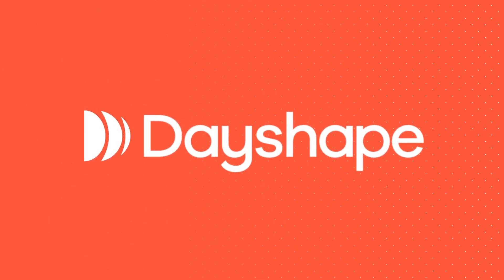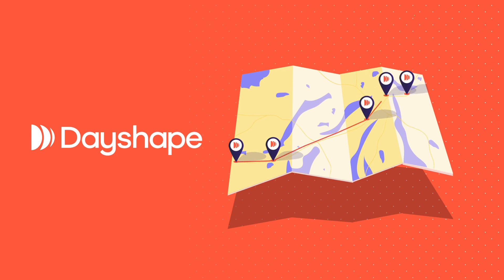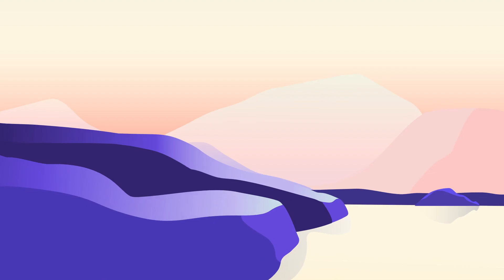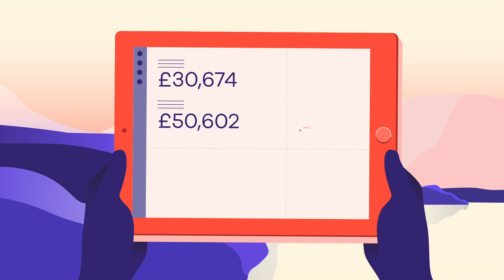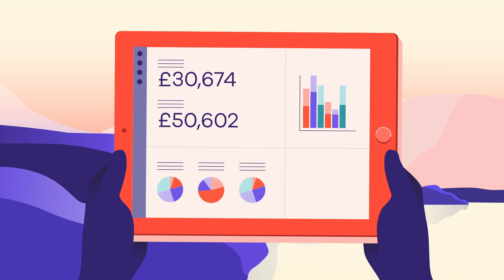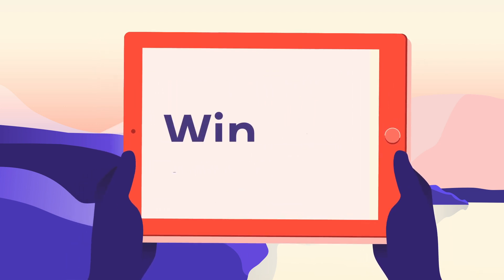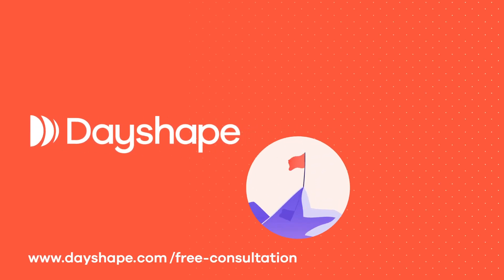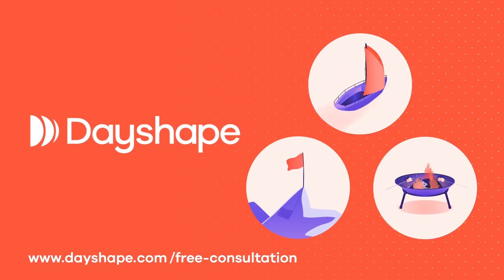Dayshape: AI powered planning for professional services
Dayshape is an award-winning enterprise software company, recognised as the fastest-growing tech company in Scotland in 2019.

Our product is an AI-powered planning and scheduling platform helping some of the world's largest professional services firms boost profitability, improve client service, and keep their teams happy.